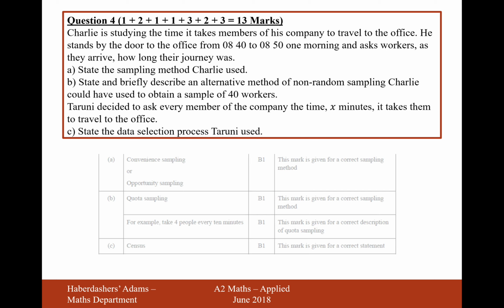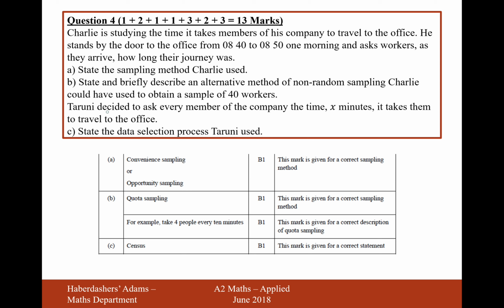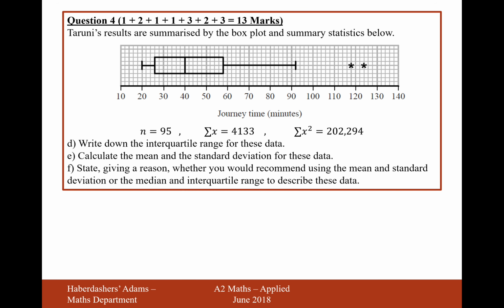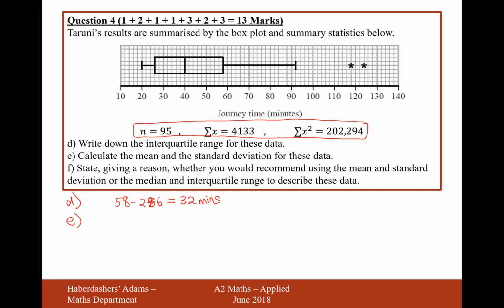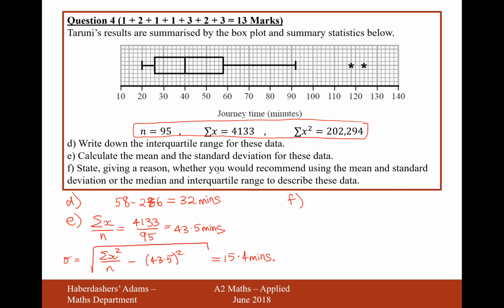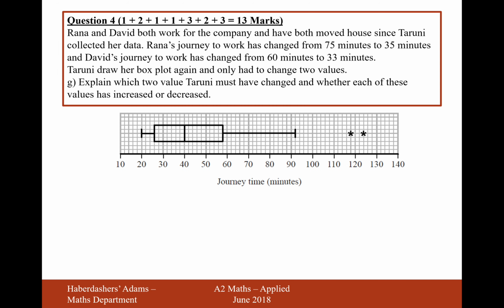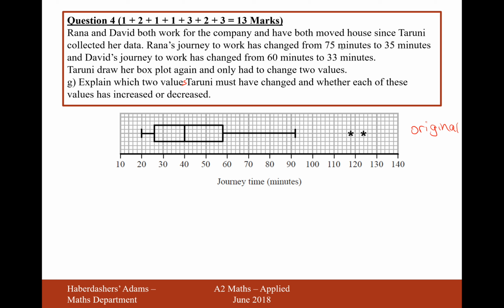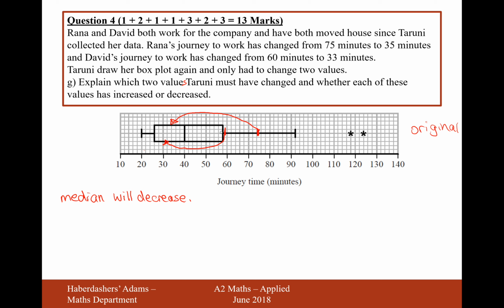A2 Maths - 2018 - Applied (Paper 3) - Q4